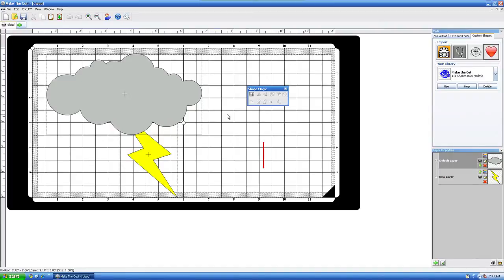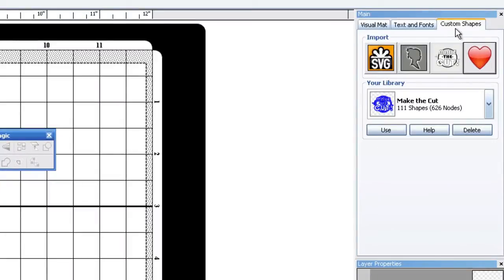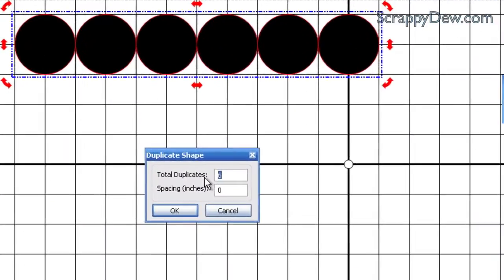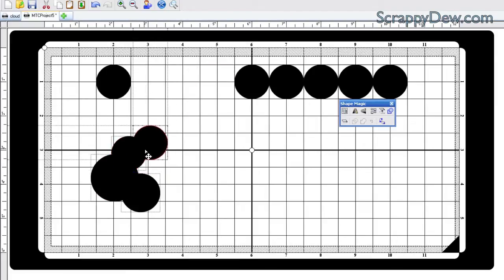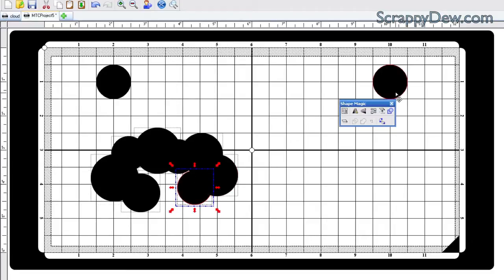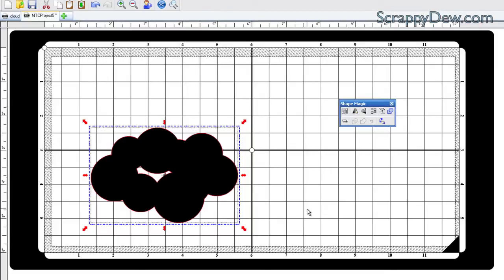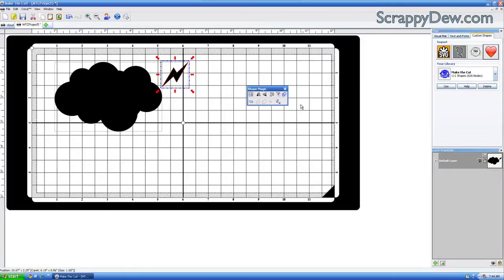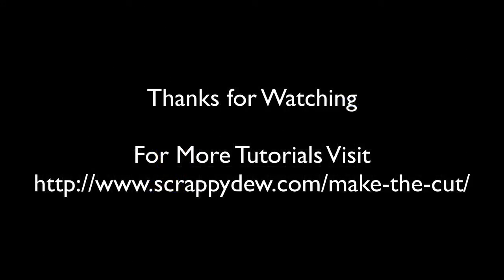Make the Cut Software - Create a Cloud Tutorial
Tutorial showing you how to create a simple could using the basic features in Make the Cut software.

Make the Cut Software (MTC) is designed to work with your Cricut Machine. You can design, create, and cut using this software. And the best thing about this software, there isn't any special Cricut Cartridges needed to cut what you create!